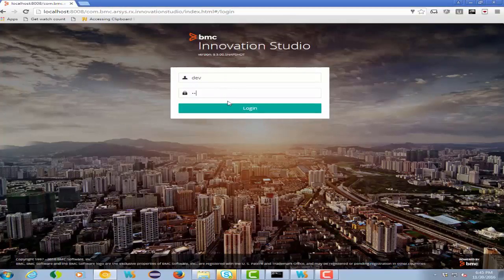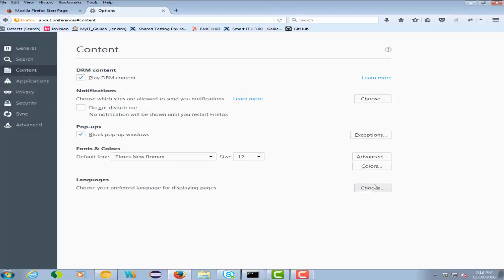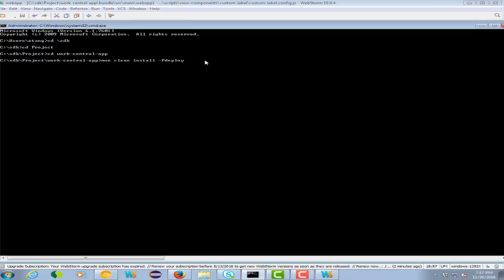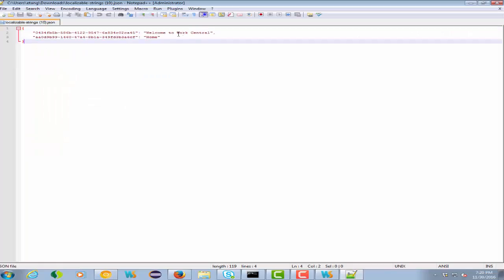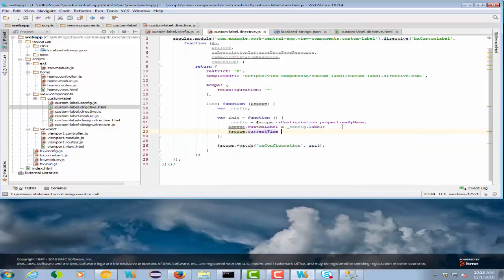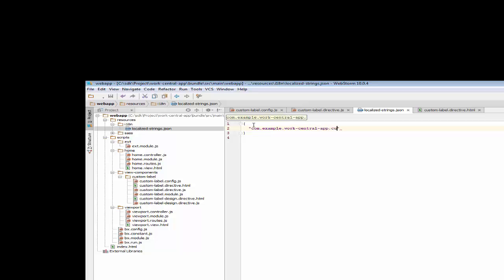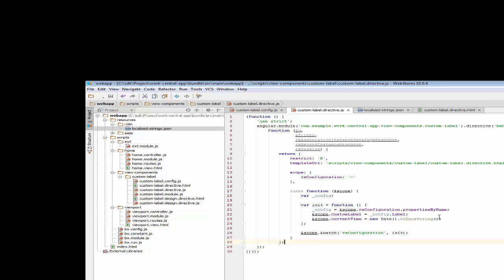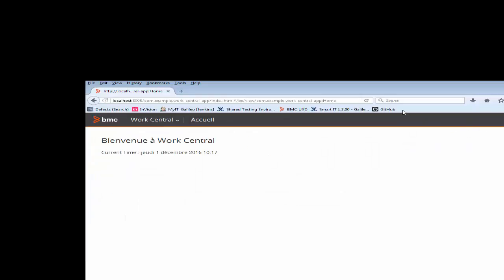BMC Helix Innovation Studio - Localizing your smart application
In this video, principal product developer Elaine Tang demonstrates how to create components with localizable properties and how to localize the code based strings.